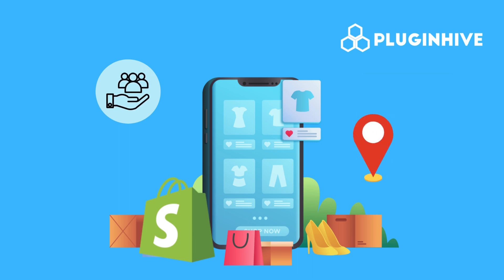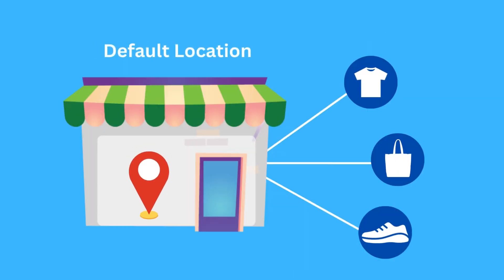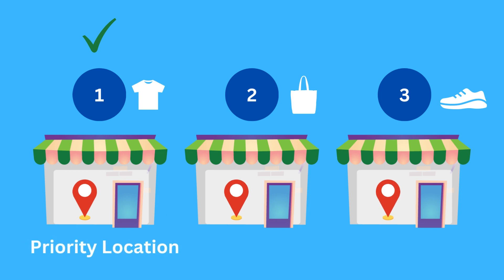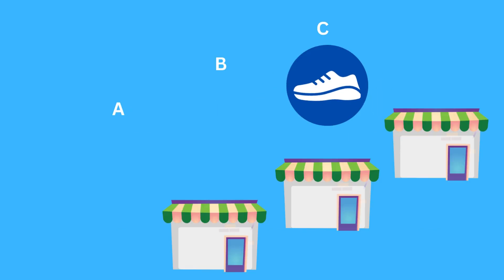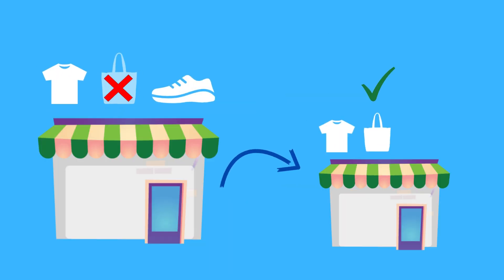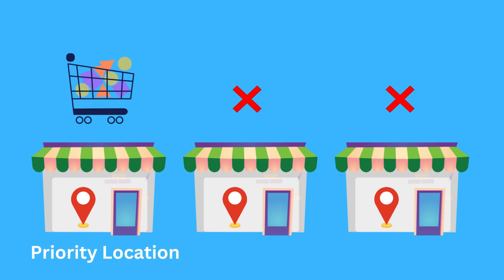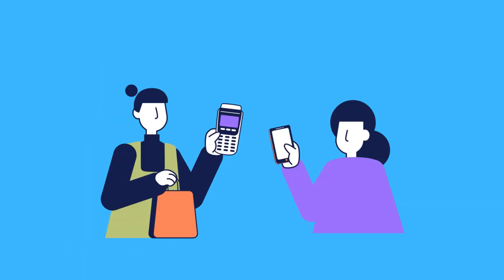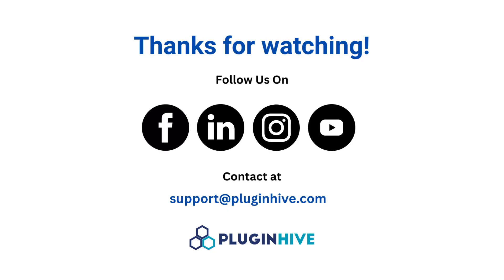Setting up your Shopify Location Fulfillments: A Step-by-Step Guide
Welcome to the world of Shopify, where fulfilling your customers' orders is a breeze! Today, we'll explore the different ways you can set up your locations to efficiently handle online orders.

First up, do you prefer all items for online orders to be fulfilled from a single location? It's easy! Just make that location your default and prevent others from fulfilling online orders.

Maybe you want to fulfill items from multiple locations based on stock availability? No problem! You can set order fulfillment priorities for each location.

Shopify is smart! When checking stock availability and priorities, it tries to find a single location where the entire order is available.
But what if you want to customize which location fulfills orders based on location and products? You can activate multi-origin shipping and use shipping profiles for that!

Sometimes, the entire order might not be available at a single location. No worries! Shopify will assign a line item to a location that has enough inventory, but it won't split line items between locations.

And finally, if no location can fulfill the entire order, the location with the highest priority will step in. But be careful! This can lead to overselling—selling more products than you have in stock at that location.

There you have it! With these efficient fulfillment methods, your customers will be delighted, and your online business will thrive!

Happy Order Fulfilling, and may your Shopify journey be filled with success!